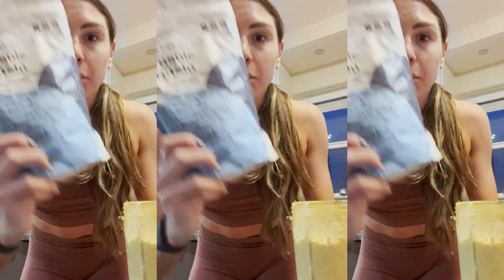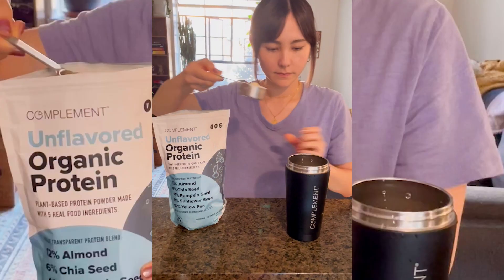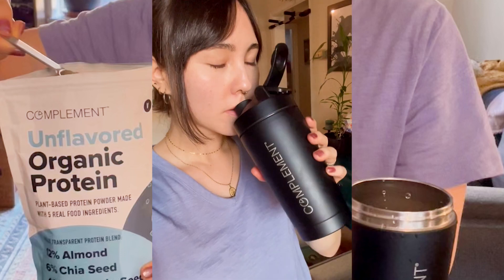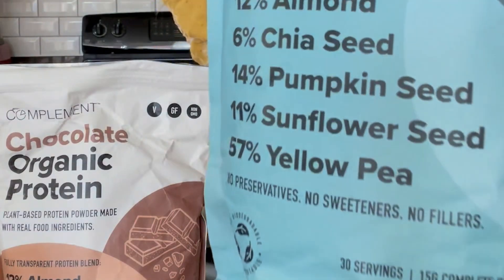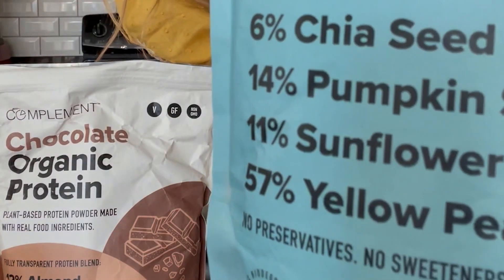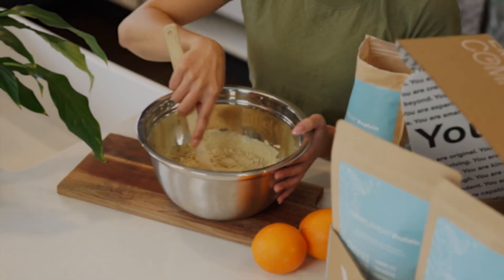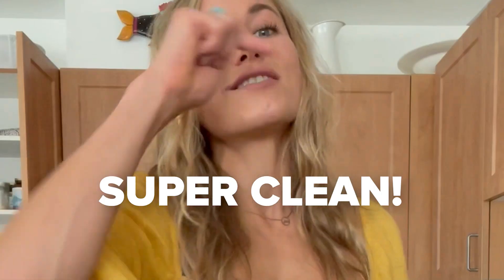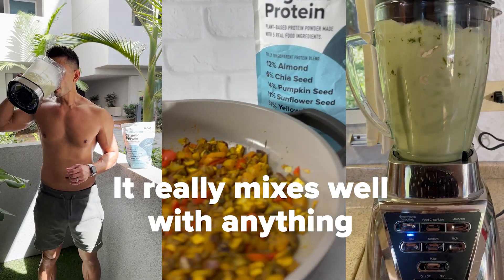No More Protein Deficiencies with Complement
A plant-based protein made with five real food proteins, and nothing else. Unflavored, or chocolate, sweetener-free formula means you can blend, bake, or mix a boost of complete protein into just about anything – with no chalky mouthfeel, guaranteed or your money back.